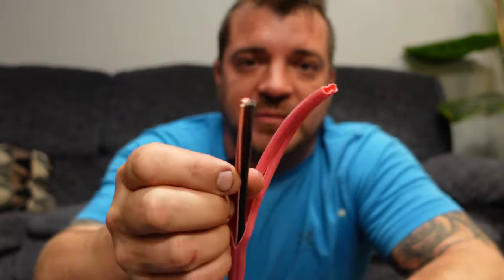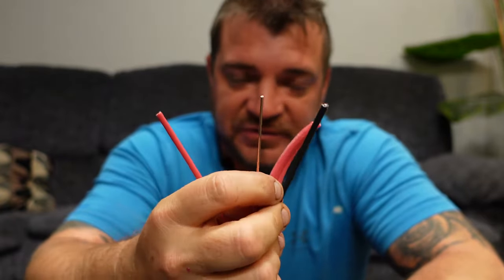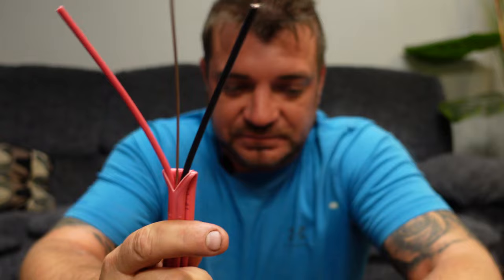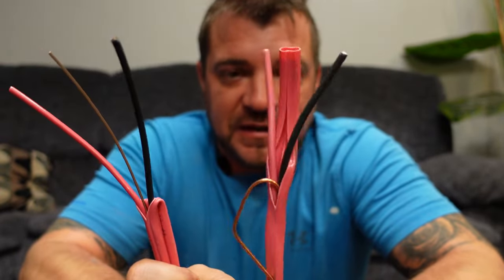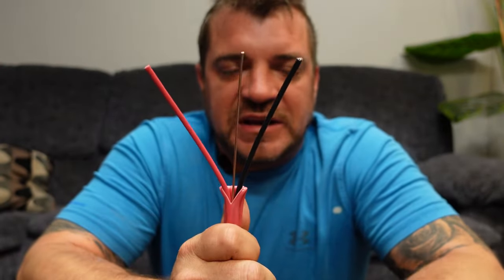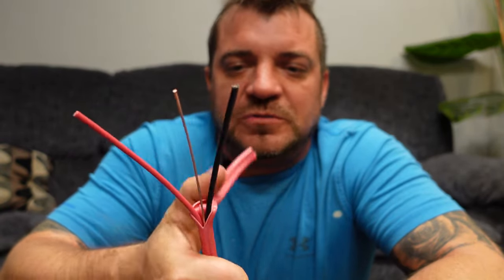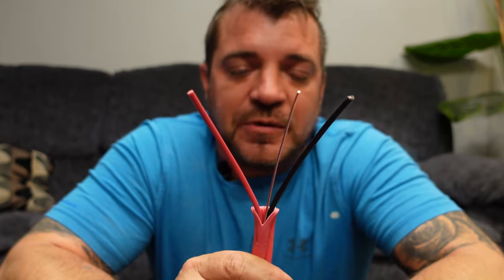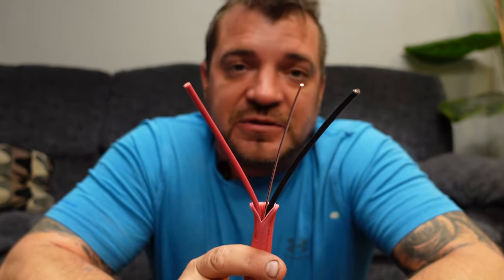What Size Wire For A Baseboard Heater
In this video, we discuss what size wire for a baseboard heater and what we use to wire them. The best type of wire for the installation.